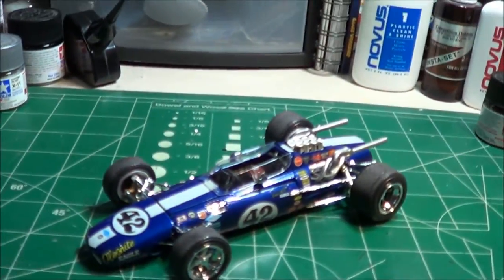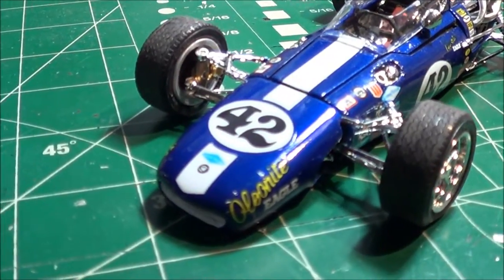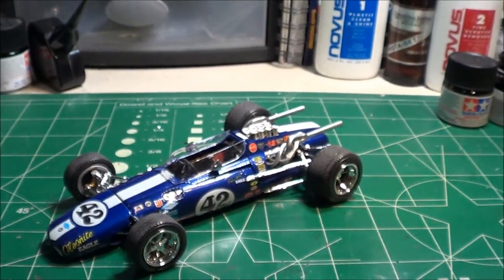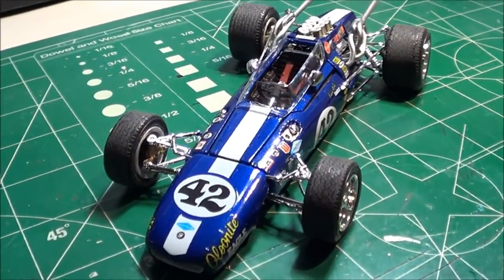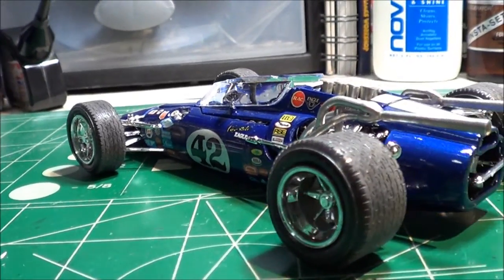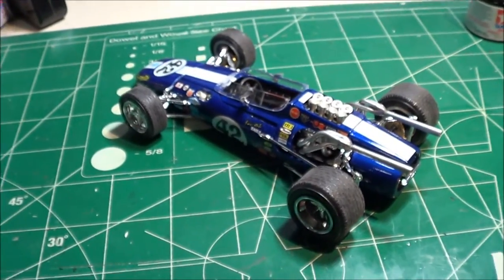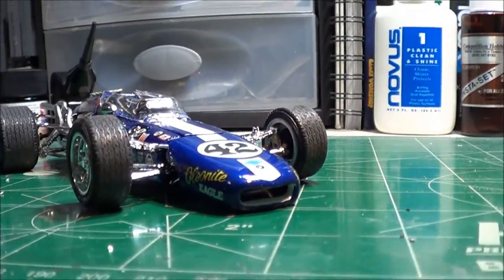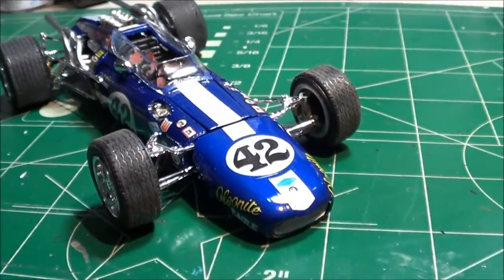Gurney Eagle MPC AMT Model Kit 48 Hour Build Update #4 - Finished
This is my final installment of the Chevy Cheeseburger October 48 Hour Scale Model Build.  My MPC/AMT 1/25th Scale Dan Gurney Olsonite Eagle is finally complete.
Scale Model Building from scale autos, military aircraft, armor, ships, figures, miniatures, gundam to science fiction and real space scale modeling... History you can model, Museums, Airshows and Model shows and swap meets with model kit reviews, full video builds and more, Star Wars, Star Trek, Battlestar Galactica.